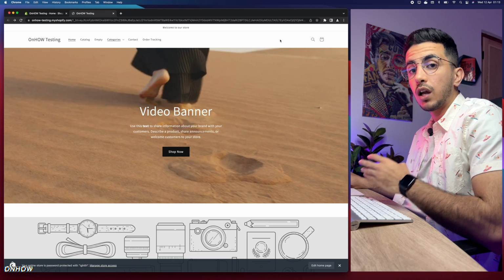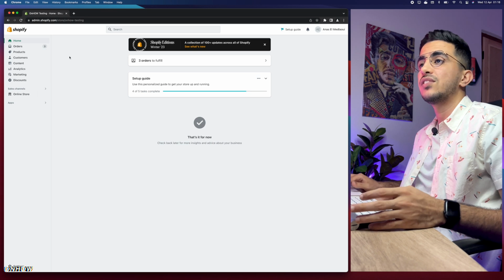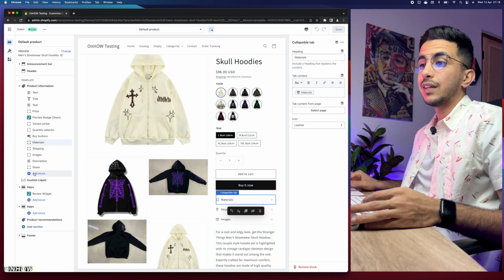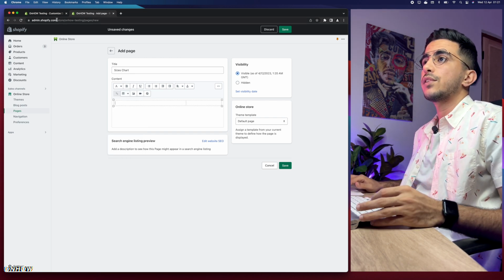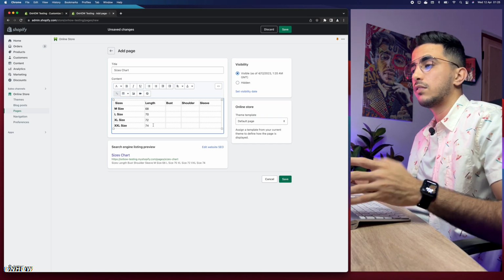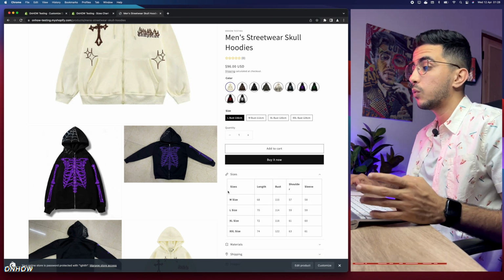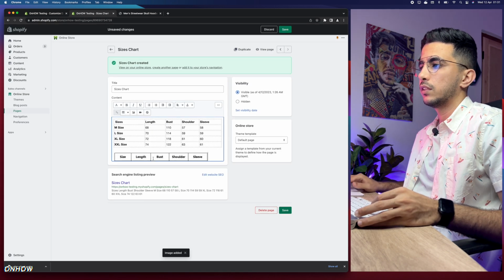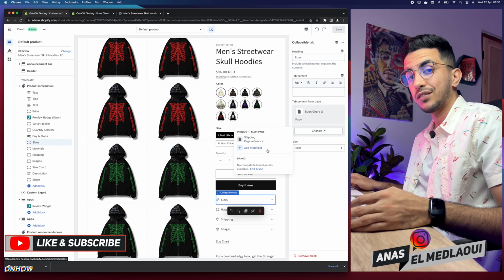How To Add Size Chart In Shopify Product Page (Dawn Theme)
Today i will show you how to add size chart in Shopify product page for Dawn Theme without apps or code with chart image as well but i do recommend you to use text size chart instead.
As a Shopify store owner, you know how important it is to provide your customers with the best possible shopping experience, one way to do this is by adding a size chart to each product page on your Shopify store because size charts help shoppers make informed decisions about their purchases and can prevent unnecessary returns due to incorrect sizing.
Shopify size charts on product page are especially useful for apparel items, as sizes can vary significantly between brands and styles of clothing by providing detailed information about the measurements associated with each size option, customers will be able to find the perfect fit without having to guess or try multiple sizes before finding what works for them, So adding size chart to product page on Shopify dawn theme without apps is really essential now.